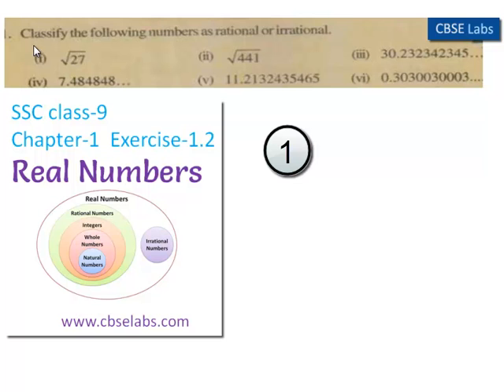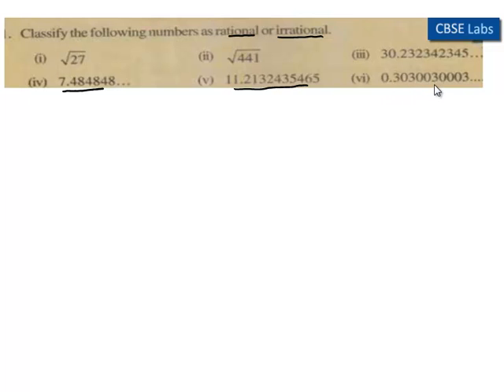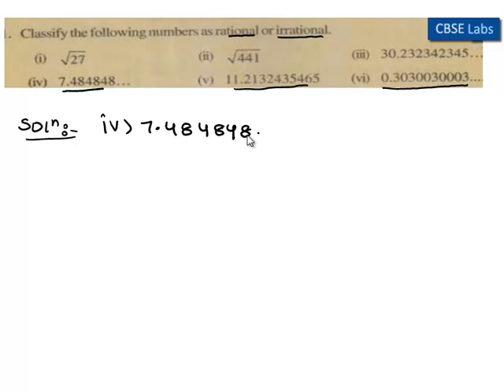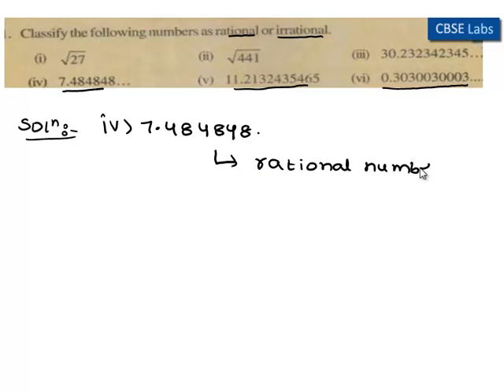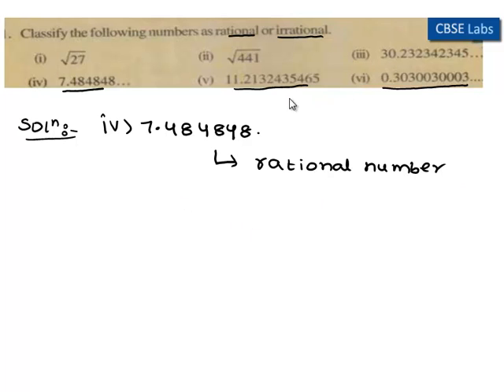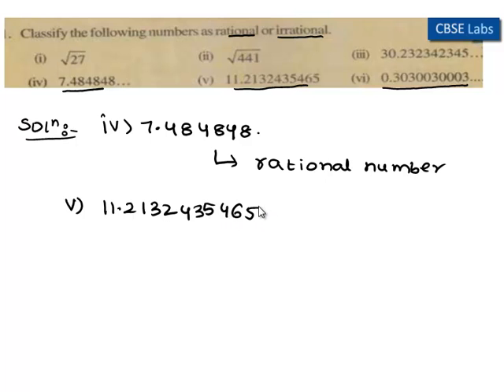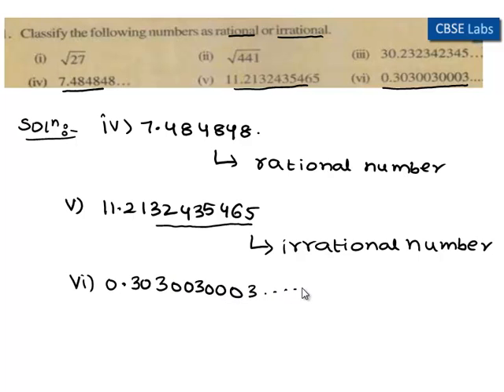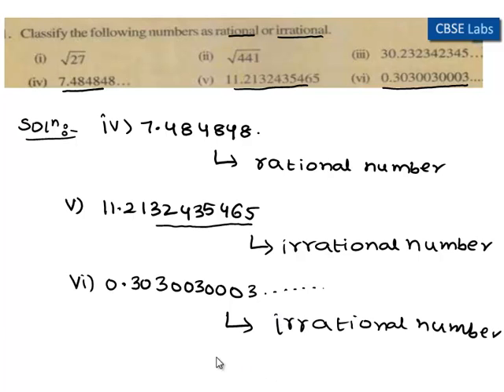AP SSC Class 10 chapter-1 Real Numbers Ex 1.2 Q 1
AP SSC Class 10 chapter-1 Real Numbers Ex 1.2 Q 1Subscribe